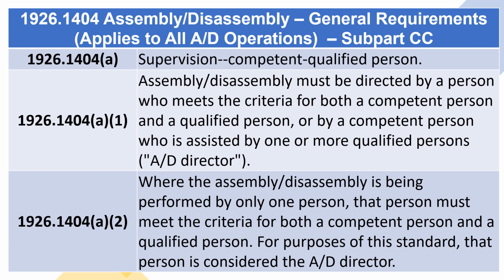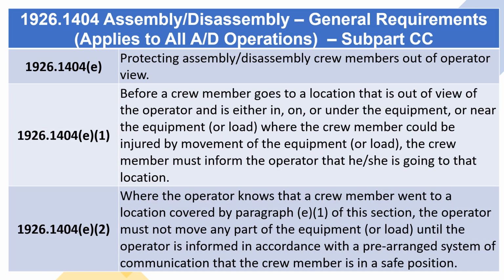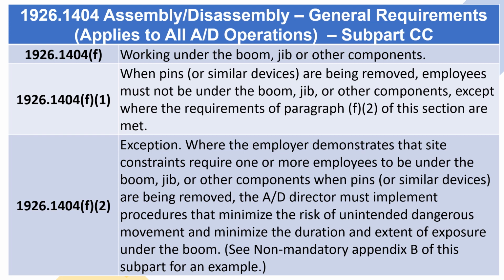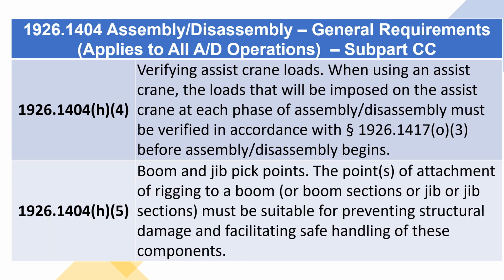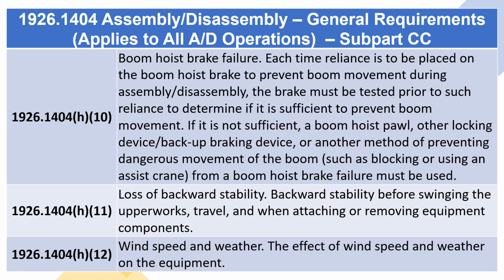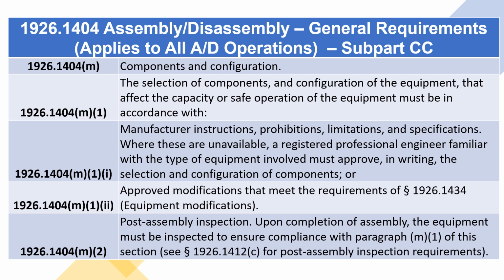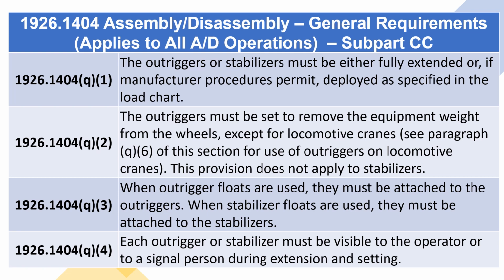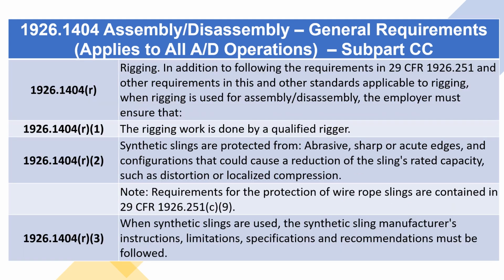OSHA 1926.1404 - Assembly Disassembly – General Requirements (Subpart CC)